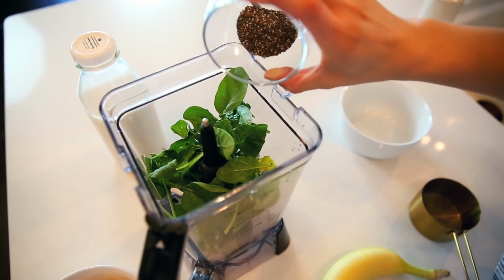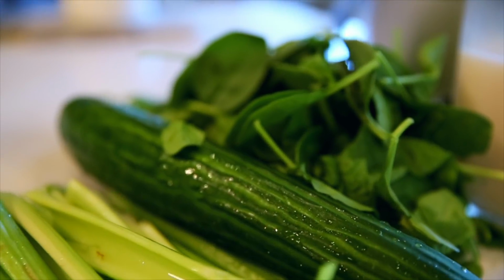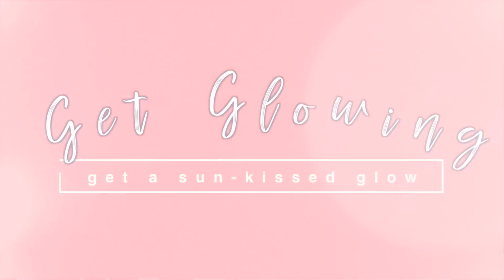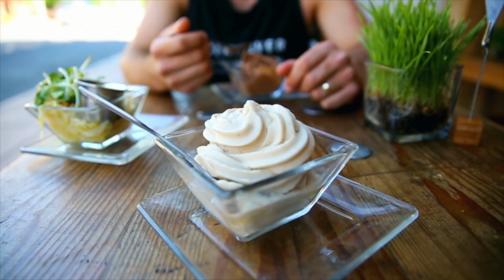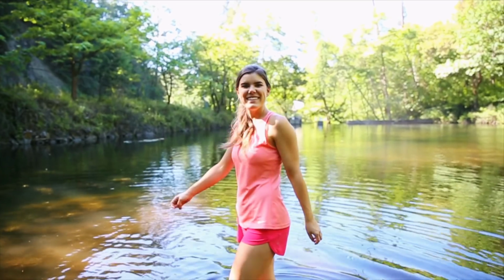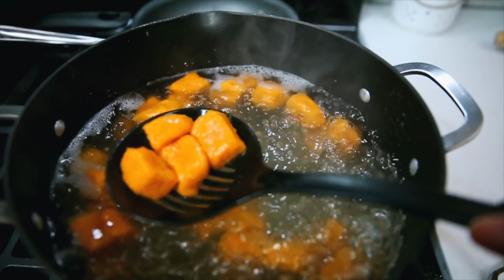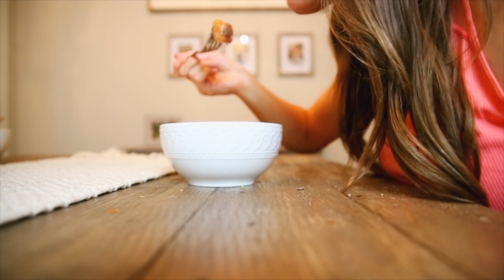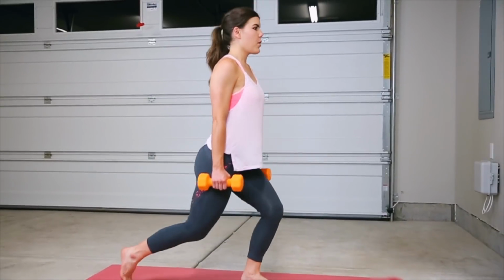Get Fit for Summer! Workouts, Healthy Recipes + Must Haves!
time to get fit for summer! sharing my workouts & healthy recipes!
Jergens Natural Glow Wet Skin Moisturizer

I hope this video inspires you to be healthy this summer! I know this girl...she's strong, not afraid to get sweaty, knows when to push herself, isn't afraid of a challenge, knows when to rest, gives herself grace, loves herself, is kind to herself...she's pretty wonderful. And you know who she is? She's YOU. you're so capable girl, I believe in you! :)